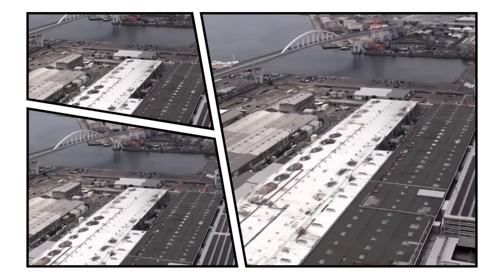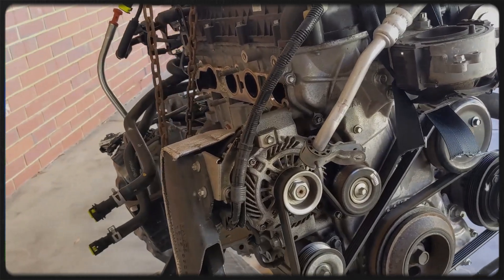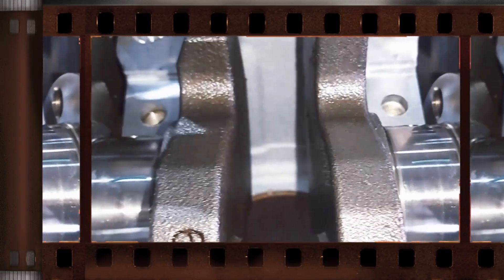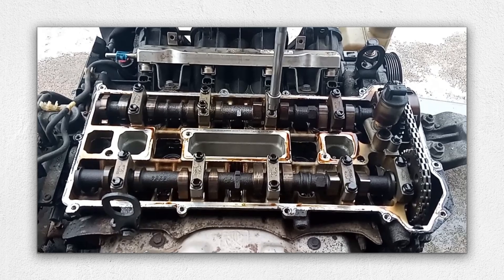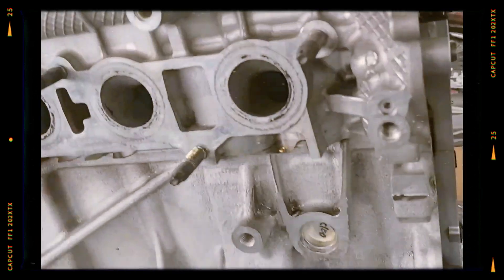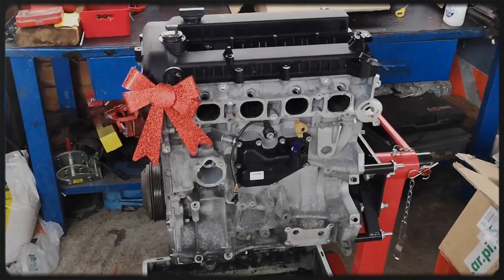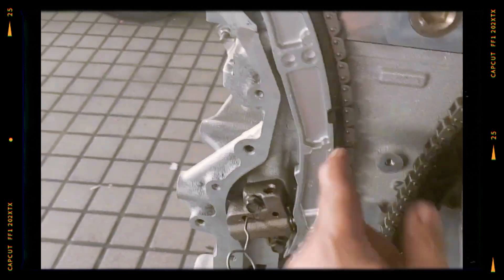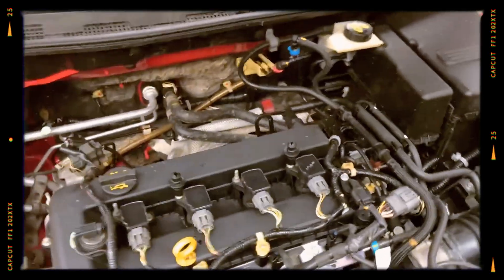Mazda MZR 2.5-liter (L5-VE) Engine: Full Specs, Reliability & Common Problems!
Hey everyone, welcome back to the channel! Today, we’re taking a deep dive into the Mazda MZR 2.5L (L5-VE) engine, part of Mazda’s well-regarded L-series. Whether you drive a Mazda 6, Mazda 3, Mazda Tribute, or you’re just an all-around car enthusiast, this video is for you. We’ll cover engine maintenance tips, discuss common engine issues like timing chain stretch, and explore key features such as the Variable Induction System (VIS). If you’re curious about  Mazda engine performance or want to stay on top of DIY car repair tasks, stick around—you’ll get all the insider info you need to keep your 2.5L engine running strong!

Timecodes:
00:00:00 - Introduction
00:00:51 - Background and Evolution
00:01:34 - Design and Construction
00:03:09 - Induction, Fuel, and Exhaust Systems
00:03:43 - Performance and Applications
00:04:19 - Issues and Reliability
00:05:19 - Conclusion